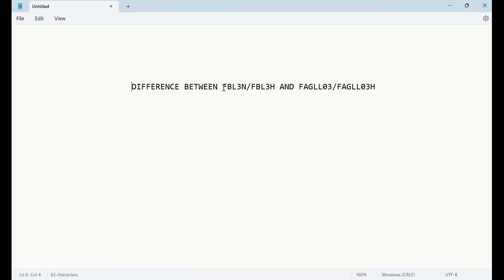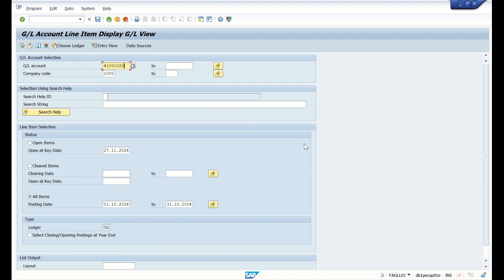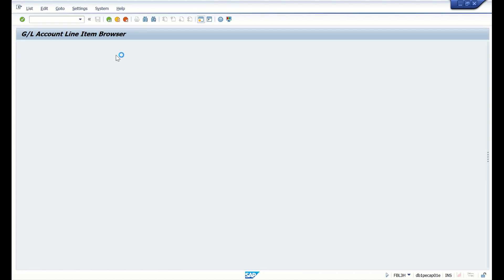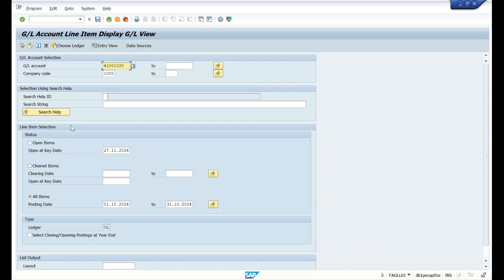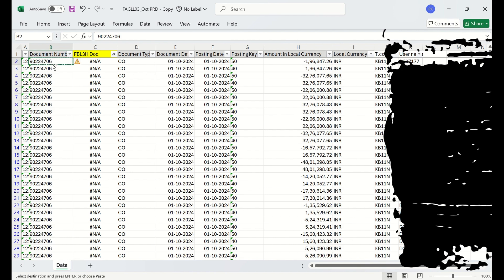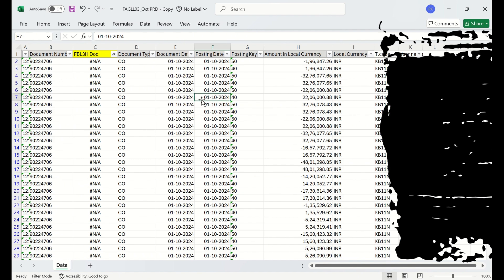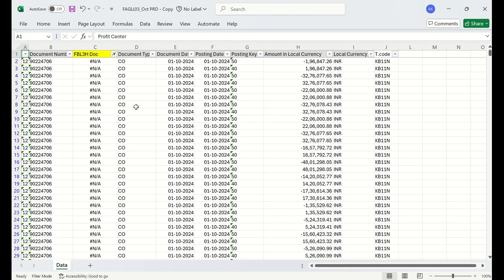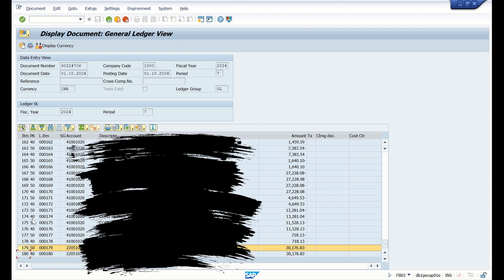GL Line Item Report | Difference between FBL3N & FBL3H & FAGLL03 & FAGLL03H | DS SAP FICO CLASSES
I have explained difference between all transaction code of GL line item display report, ECC, New GL and S4HANA transaction codes.